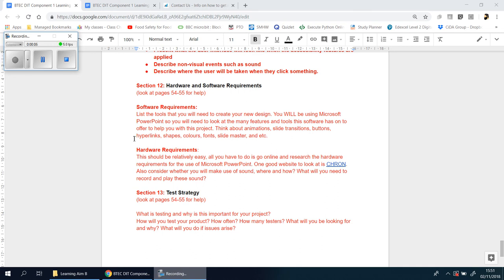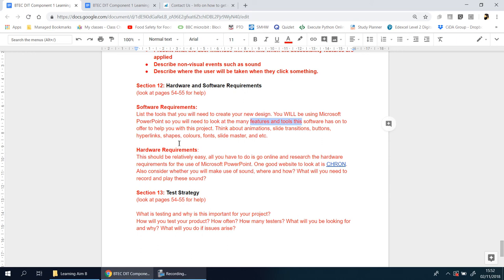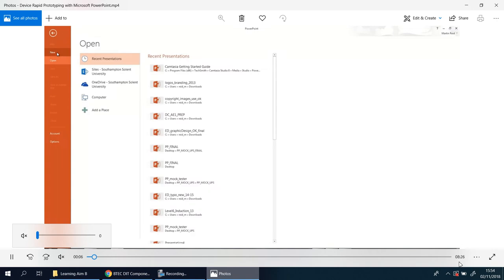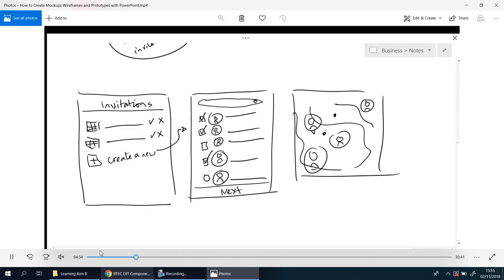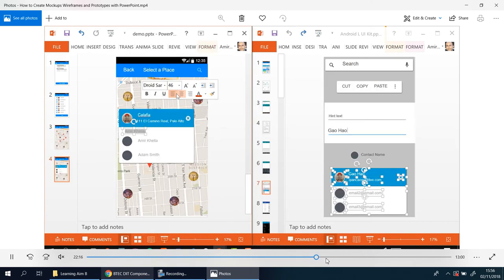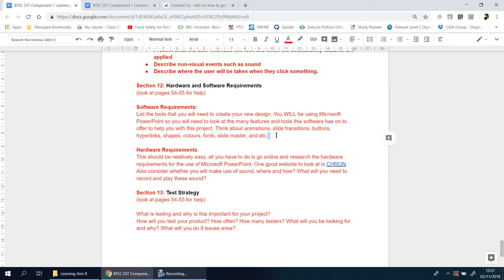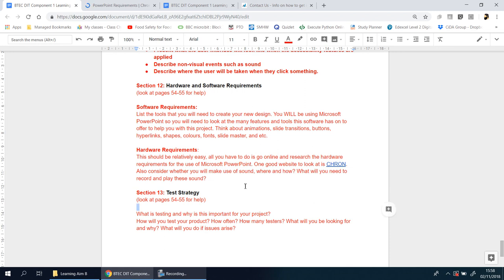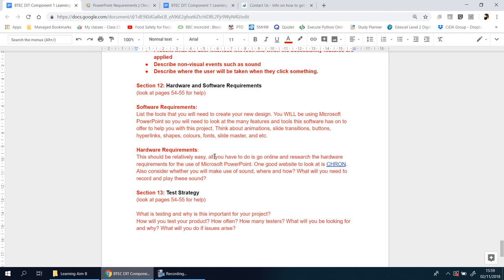13 Section 12